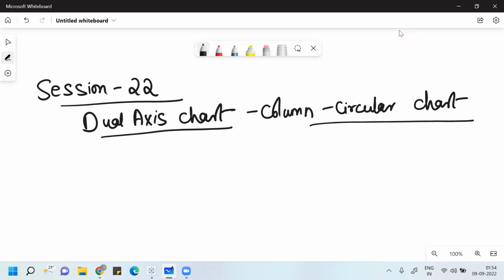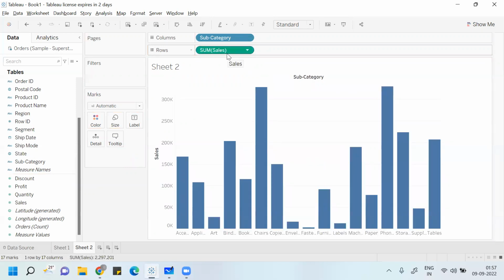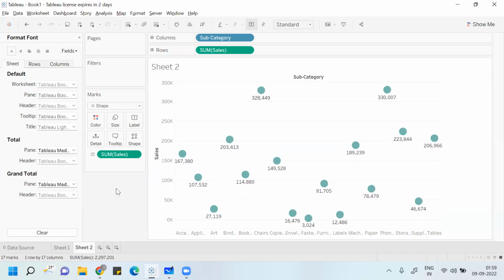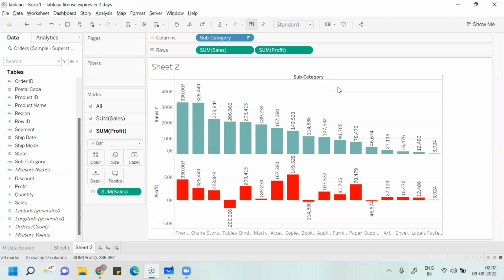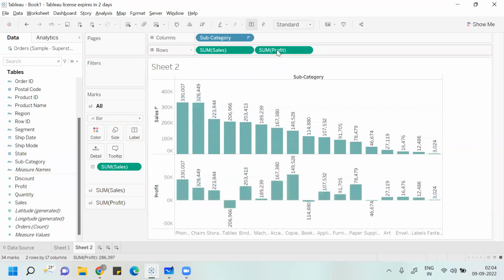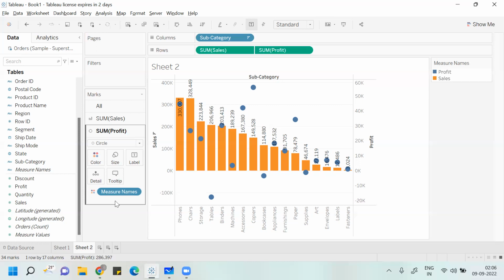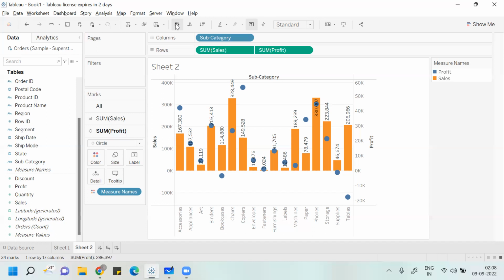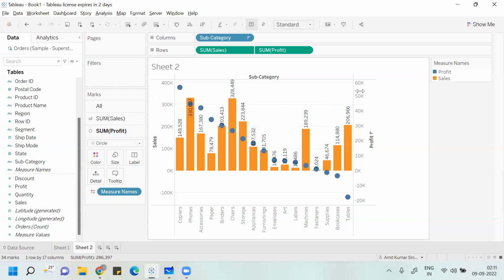Dual Axis Chart-Session 22-Tableau Tutorials